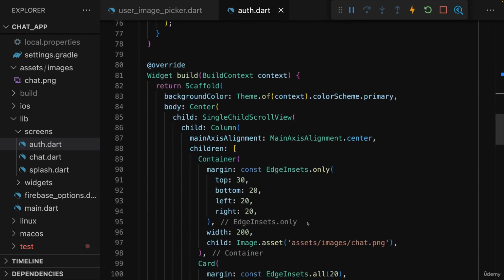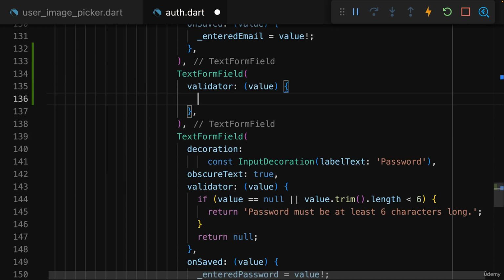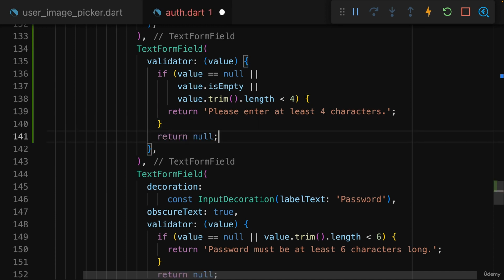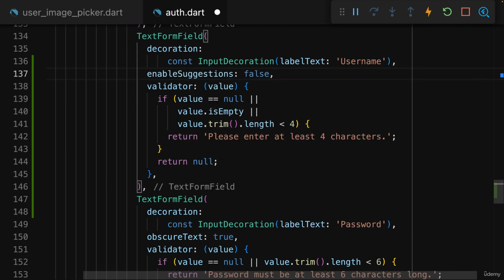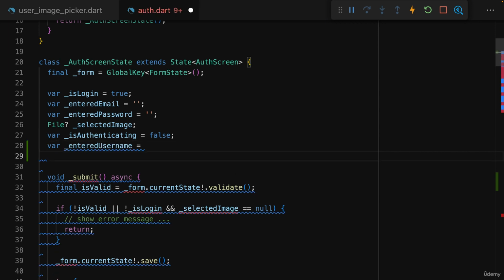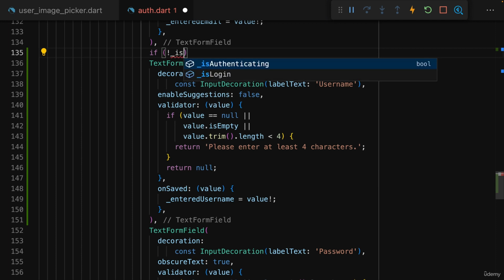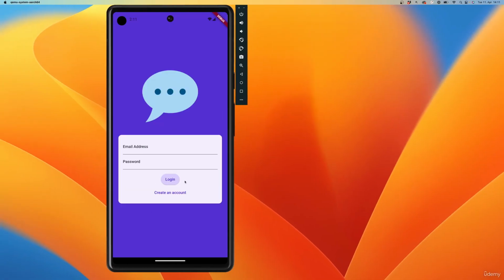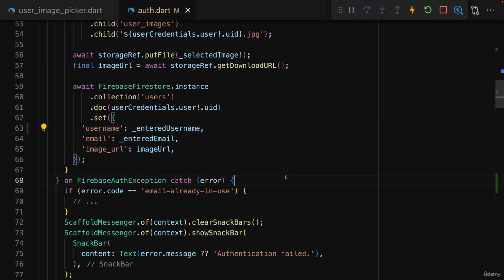285 Storing a Username